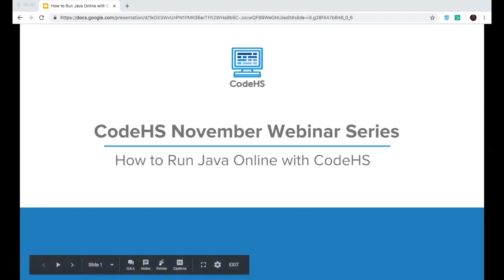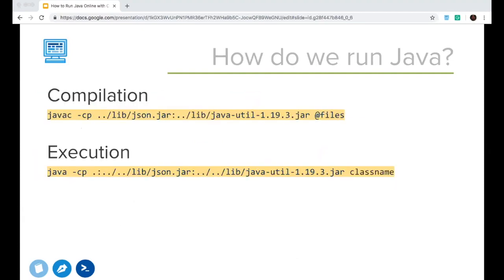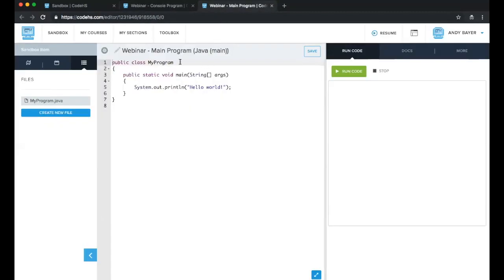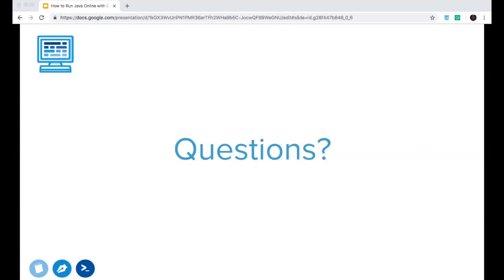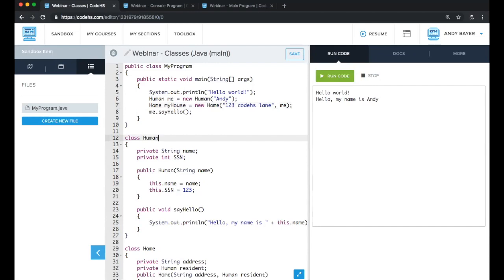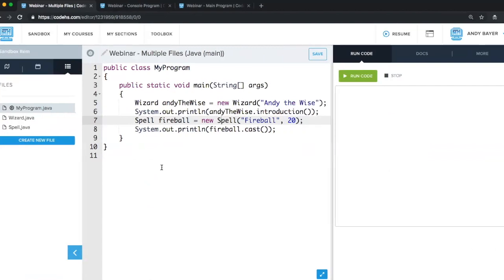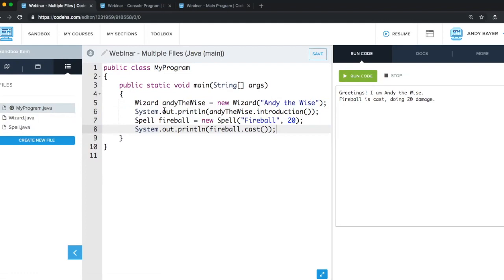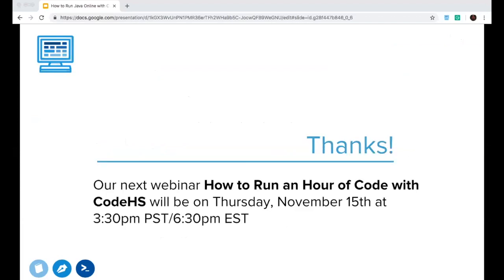How to Run Java on CodeHS Webinar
Hosted on November 13th, 2018

Topics covered:
- How does CodeHS run Java?
- What are types of Java programs?
- Let's start coding!
- Questions